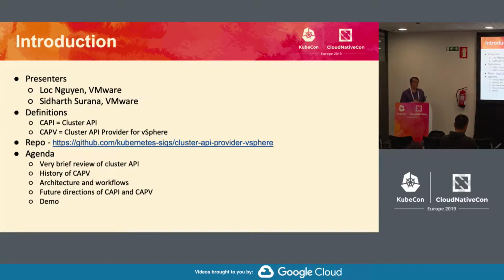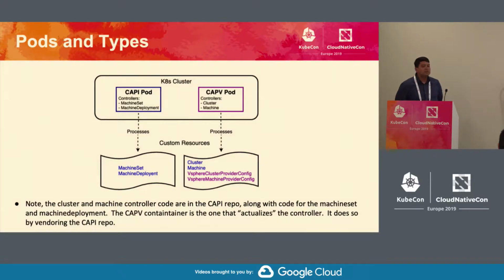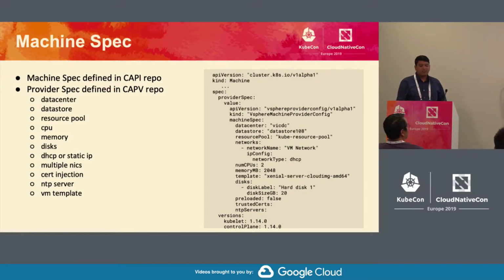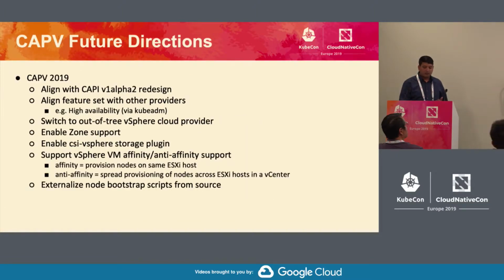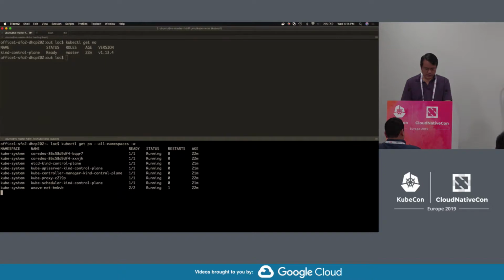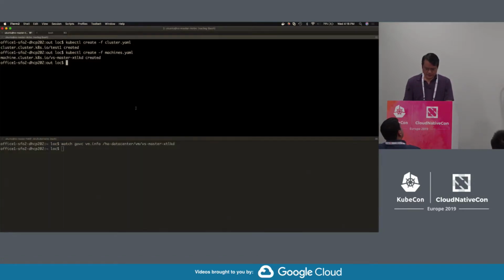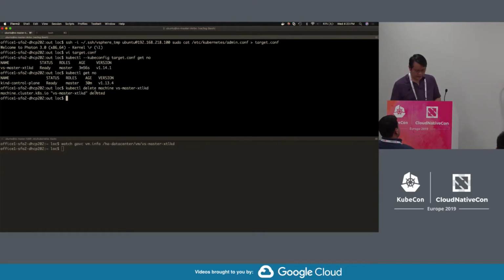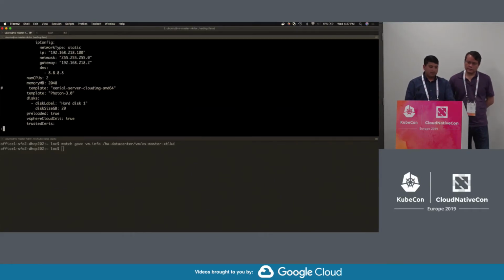Deep Dive: Kubernetes (VMware) SIG - Loc Nguyen & Sidharth Surana, VMware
Deep Dive into the Cluster API Provider for vSphere The Cluster API is a Kubernetes project to bring declarative, Kubernetes-style APIs to cluster creation, configuration, and management. This is designed to support automated provisioning, scaling and updating of the underlying infrastructure supporting Kubernetes clusters. Cluster API providers exist for public cloud and on-premise platforms. SIG-VMware hosts a working group that maintains a Cluster API provider for the vSphere hypervisor. This session will take a deep dive into the design and use of the provider.